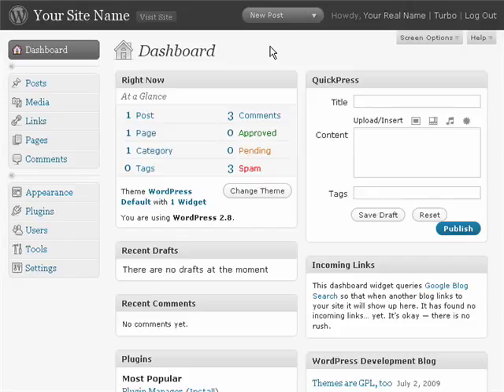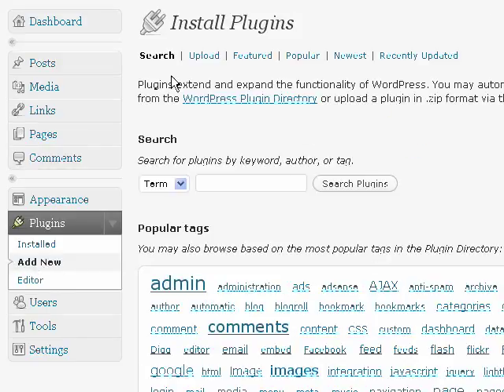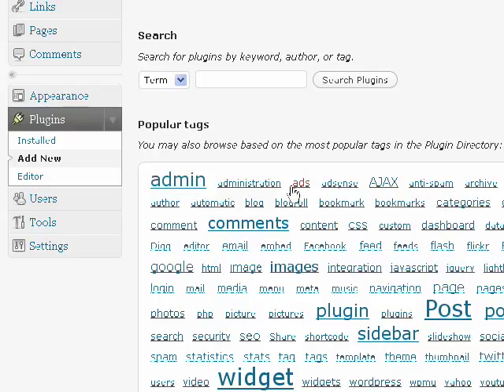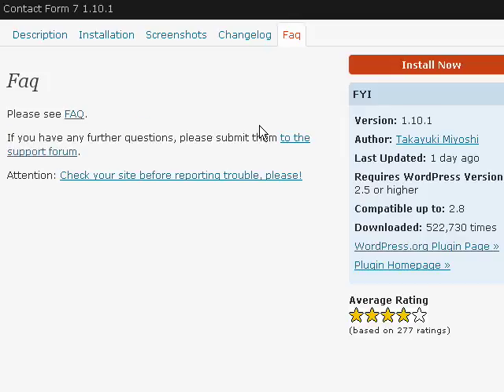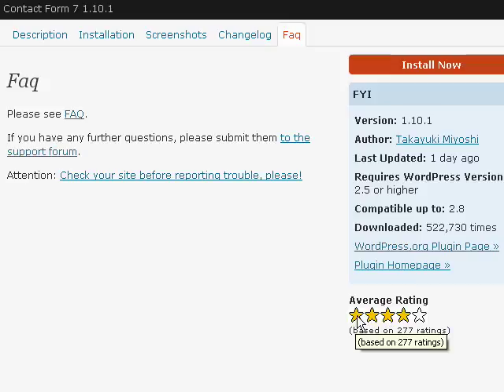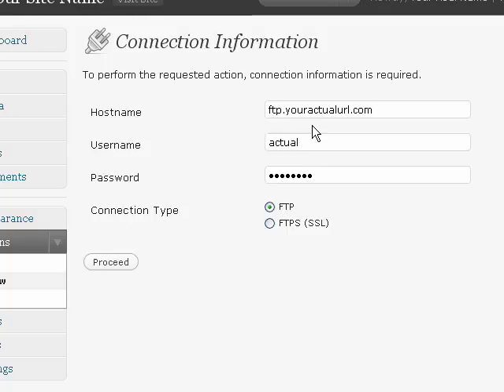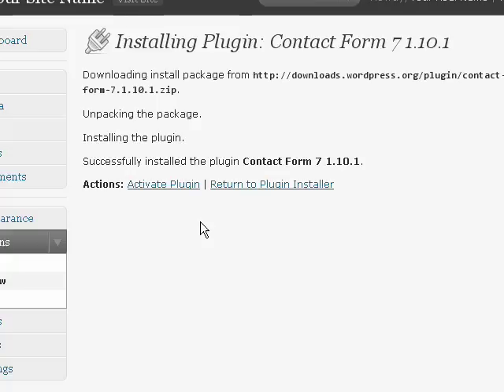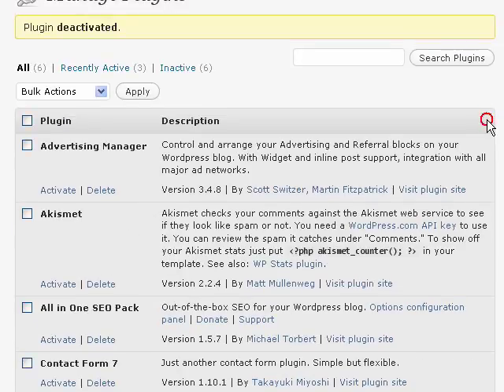How To Install Plugins Automatically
In this video we will show you how to add a plug-in into your WordPress Blog.